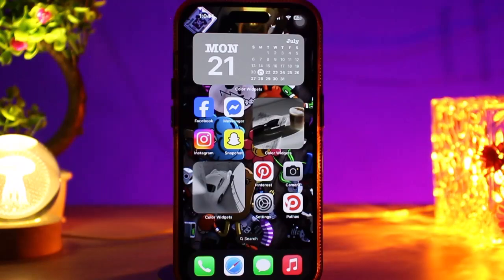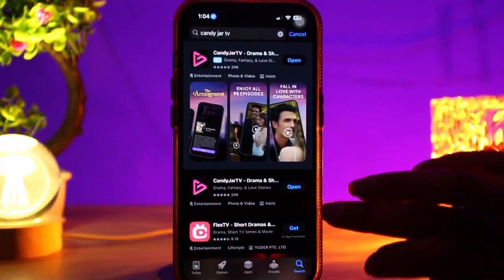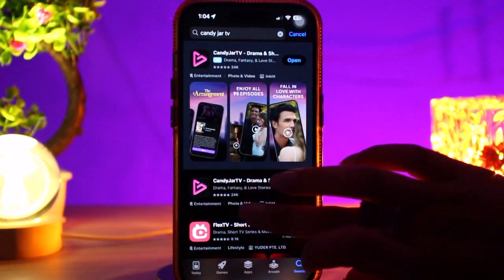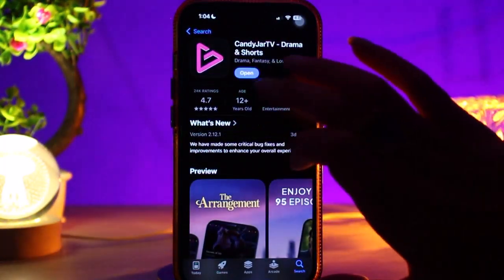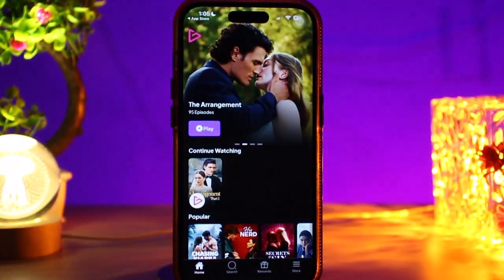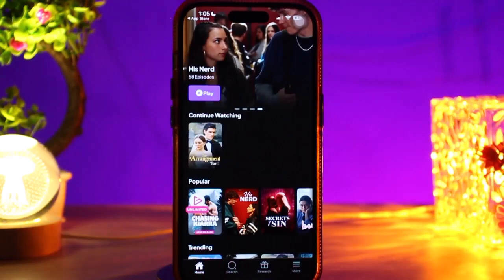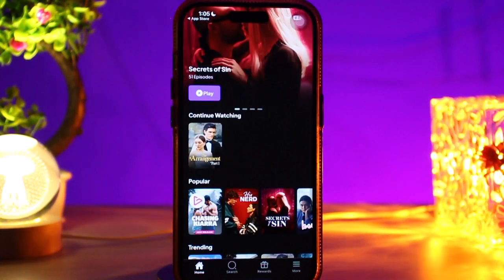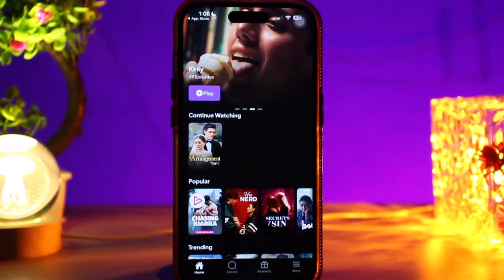"How to Use CandyJar TV: Step-by-Step Tutorial for Beginners" - Here's How You Can Do It // 2025